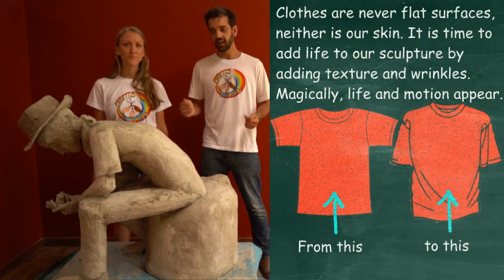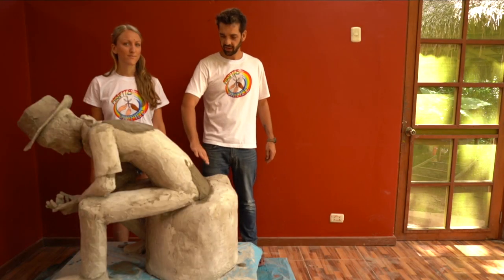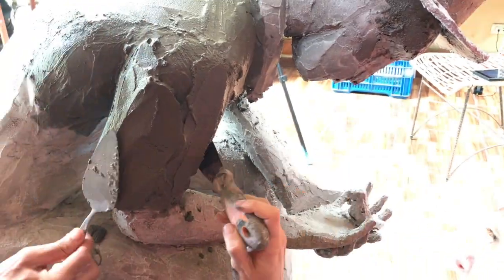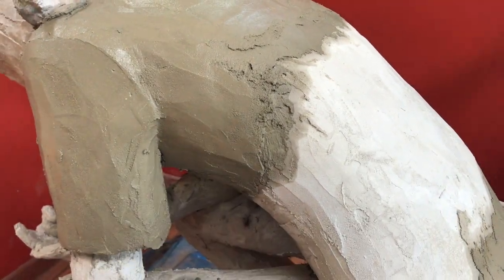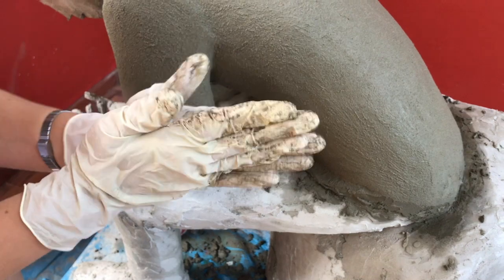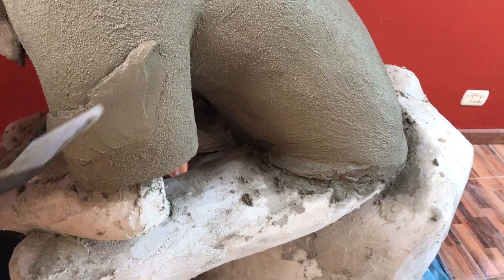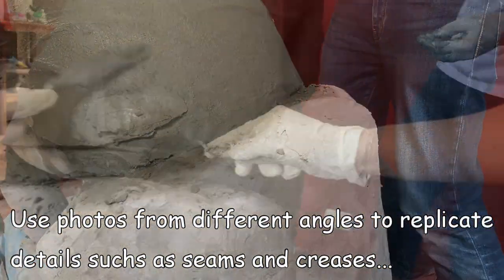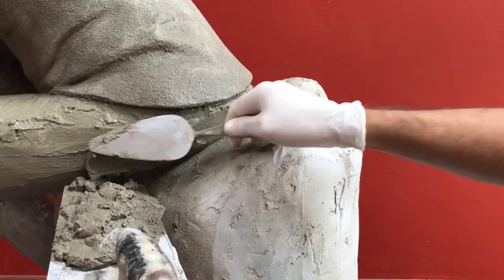Instructional #13: Sculpting the clothing - How To Make A Cement Sculpture The Cheap and Easy Way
Yes! You too can create life sized sculptures from scratch! Maja and Simon continue with our "How To Make A Cement Sculpture” video series where they show you step by step how to create a life size human sculpture.

In this video, these two Misfits will show you how to apply the final layer of cement to the clothing for our old man. Watch as the details come to life and you feel the energy of our sculpture start to form.

We have not had much luck with finding great online instructional education around creating cement sculptures, and after years of working and experimenting with metal and cement here in our art community, we’ve decided to make our own! So here it is!

The easy and cheap way, step by step, instructional video on how YOU can create amazing and fun sculptures at home! The possibilities are endless from home decor, garden features, furniture, gifts for friends and family, or community projects.

So let us share with you what we do, and let your imagination be your guide!